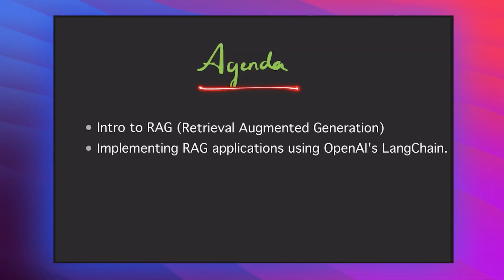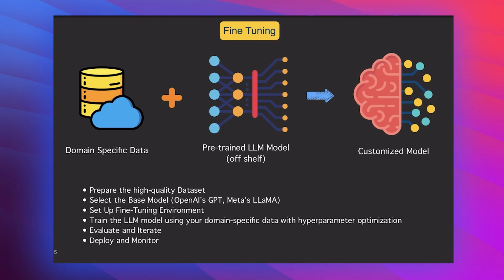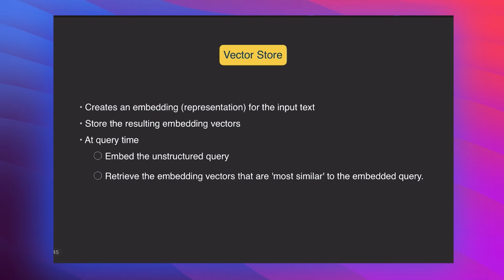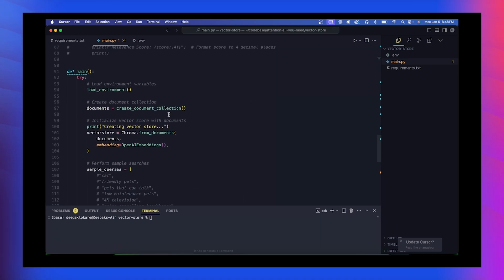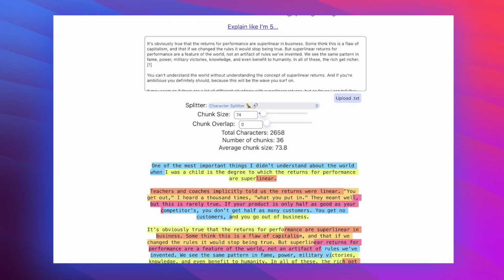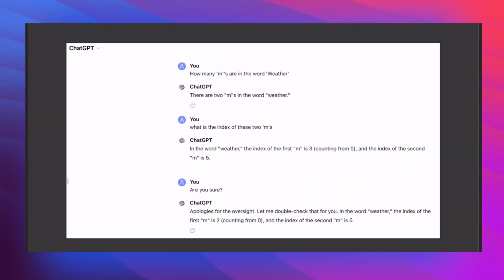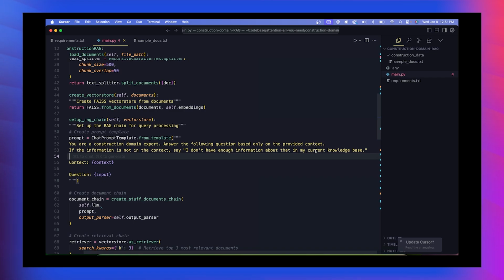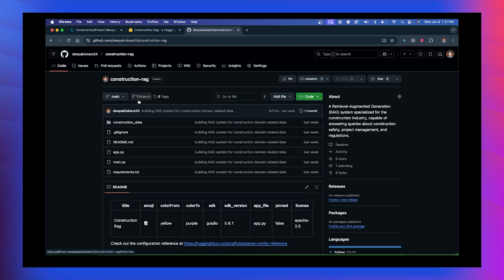The Secret Formula Behind AI Agents (RAG Explained)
Build Smarter Apps That ACTUALLY Understand Your Business

🚀 Unlock the TRUE Power of AI for YOUR Business! 🚀

Have you ever wished for an AI that doesn't just sound smart, but actually understands your business inside and out? In this video, I'm pulling back the curtain on Retrieval-Augmented Generation (RAG) - the game-changing tech that's revolutionizing how we build AI applications.

Forget generic AI responses! We're diving deep into how to create AI-powered apps that tap directly into YOUR data, giving you smarter, more personalized, and accurate results than ever before.

By the end of this video, you'll be equipped to build AI apps that are truly tailored to your business needs. It's time to move beyond the hype and create AI that delivers REAL value!